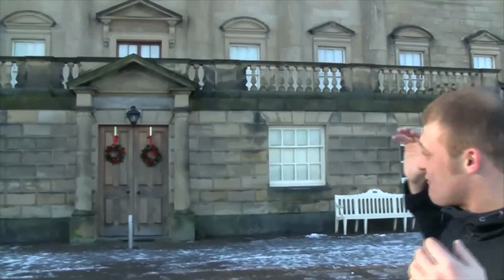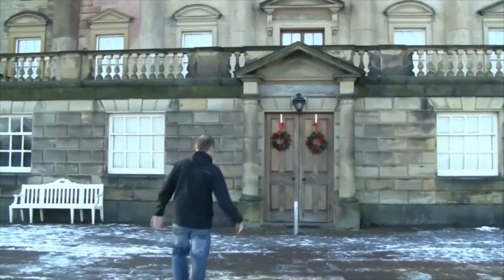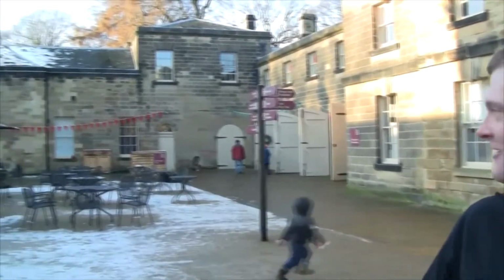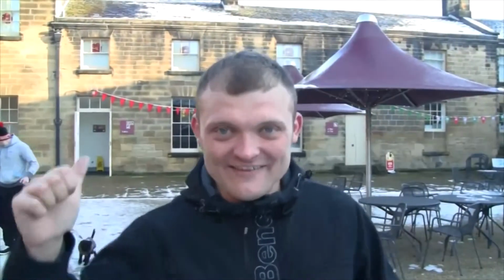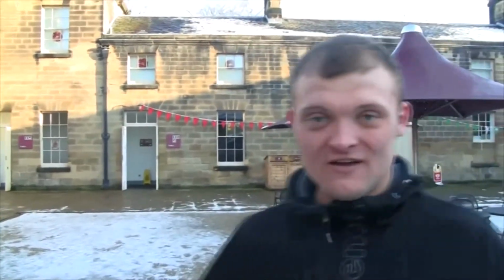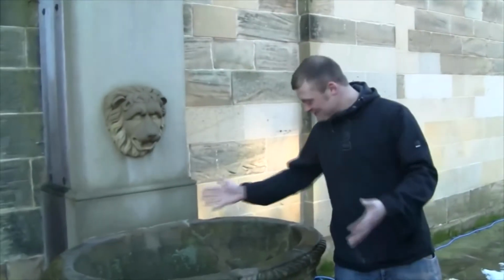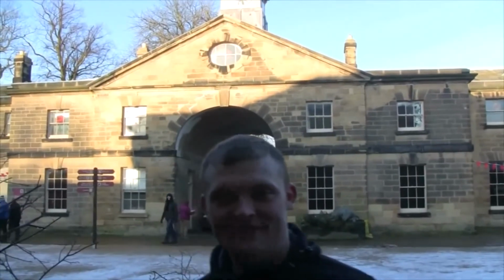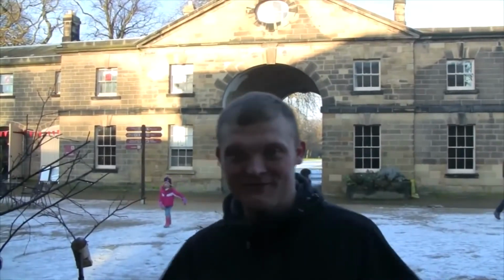Nostell Priory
Colin visits Nostell Priory Grounds, a National Trust site featuring a stunning Paladien House which sits on the site of an ancient monestry